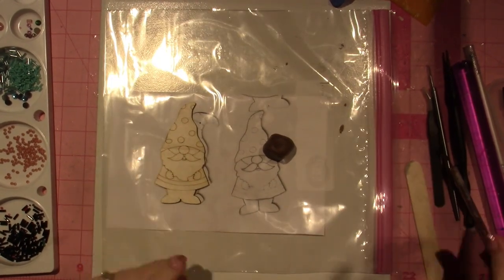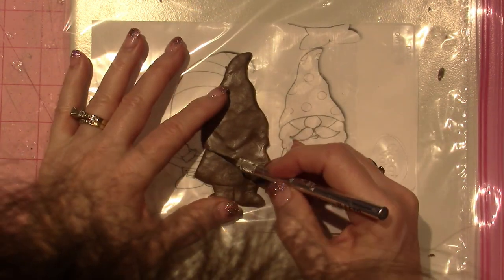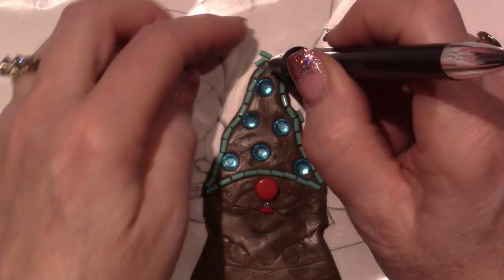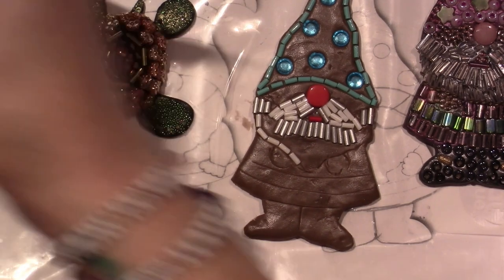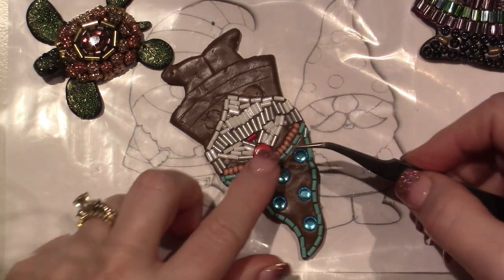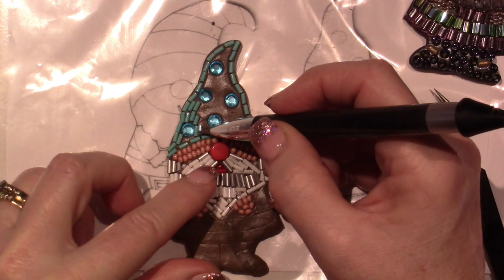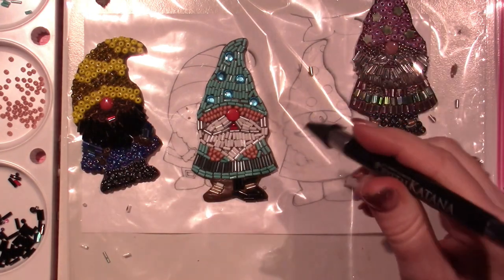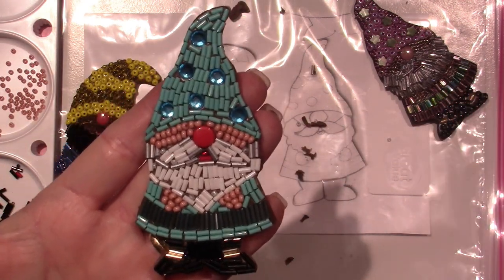Beaded Gnome tutorial; beads and apoxy sculpt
In this video I share what I've learned so far about creating a Mosaic using beads and an apoxy clay. TFW, Sara